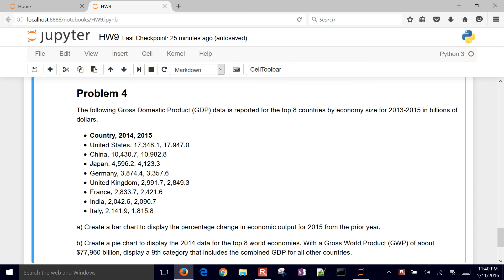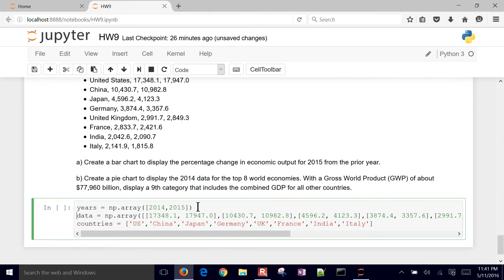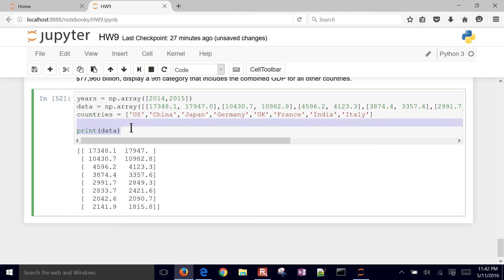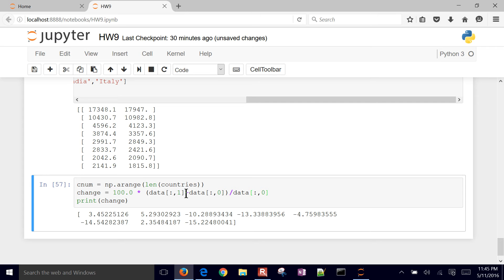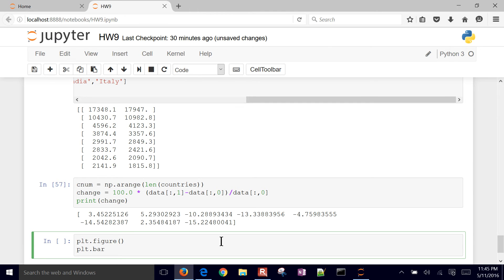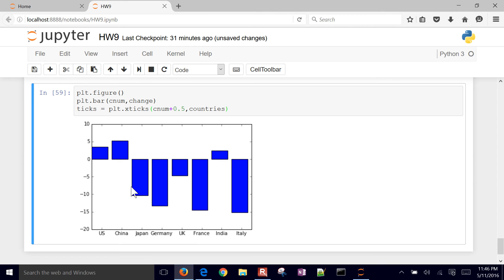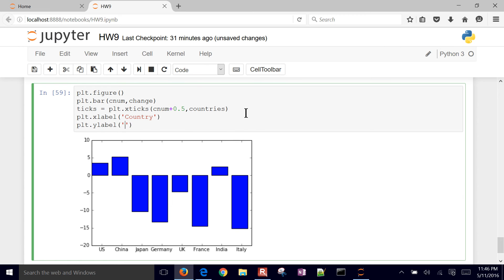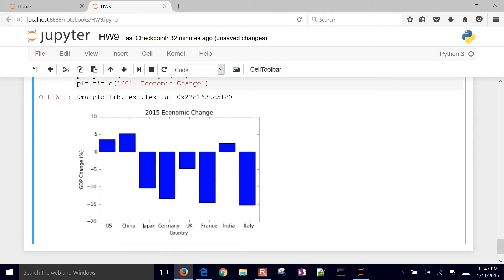Bar and Pie charts with Matplotlib in Python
Bar and pie charts are easy to create with Python. This introductory tutorial demonstrates how to create high quality bar and pie charts with Matplotlib.pyplot in Python.